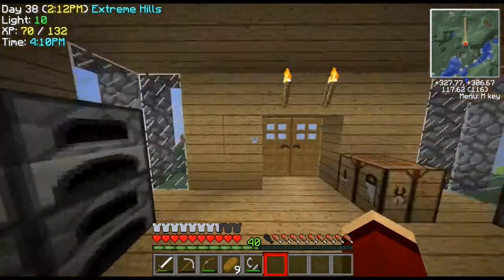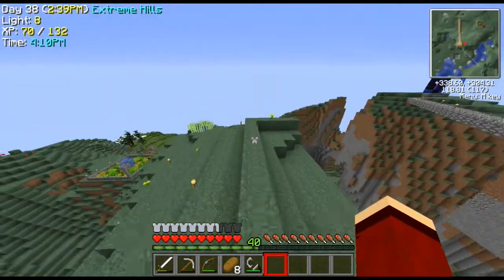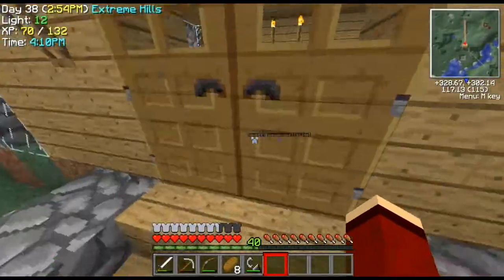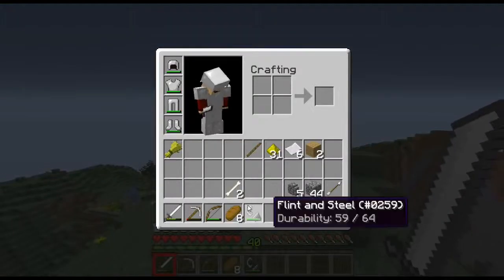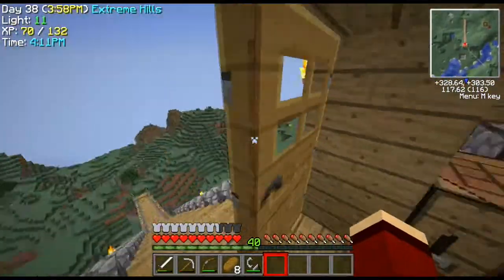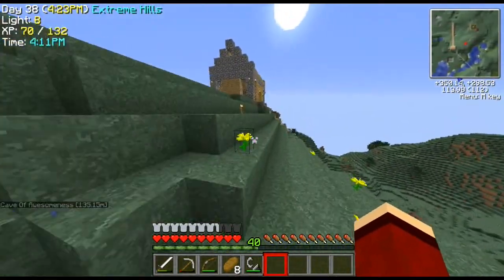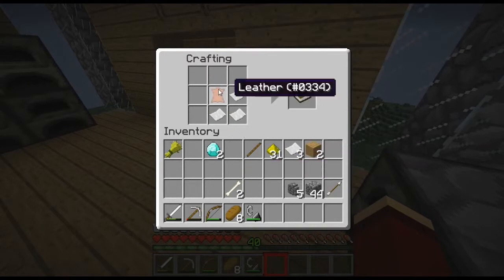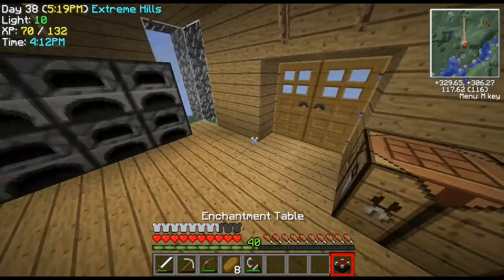Minecraft Lets Play Episode 16 - Glowy Purple Stuffs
Welcome back to the great and notorious LP of mine! (Jk...its really nowhere near popular.) In this episode, I struggle to figure out how to make an enchanting room, and finally get into the magical part of minecraft!

Info:
Current Mods: Optifine, Rei's Minimap, Advanced HUD, InGameInfo
Texture Pack: Faithful 32X Customized by me.